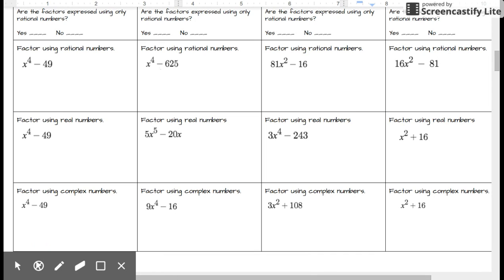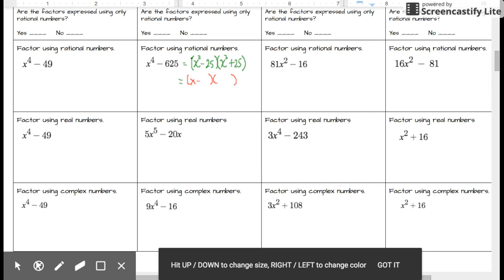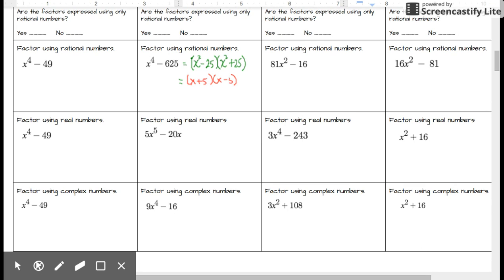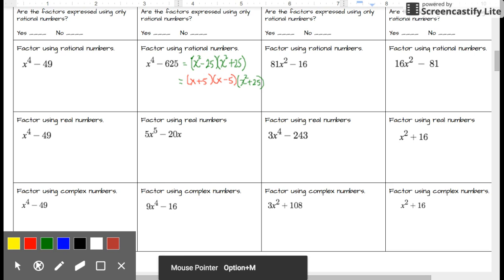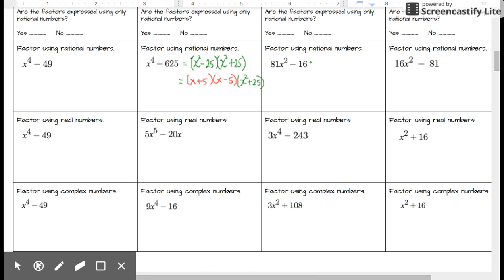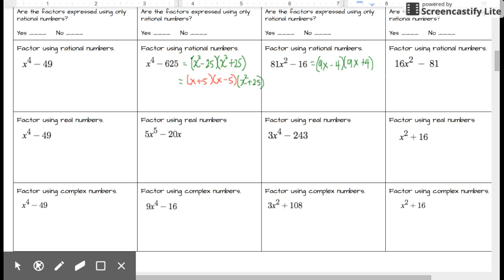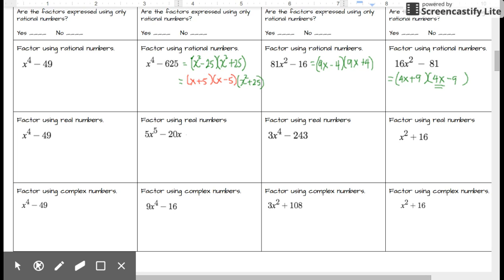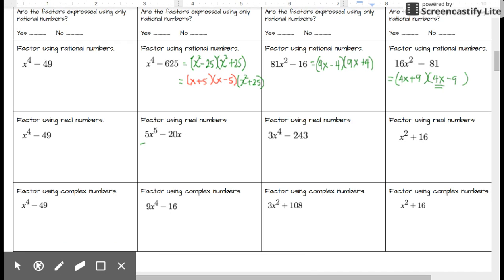Factoring over rational, real and complex numbers webm